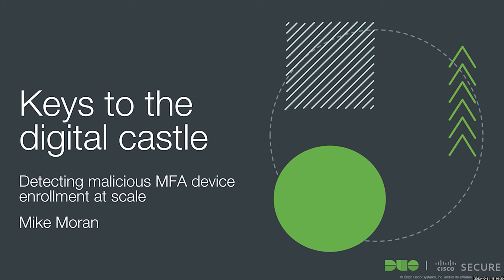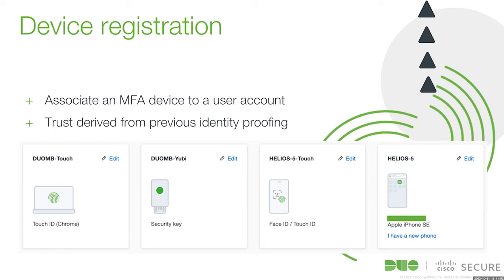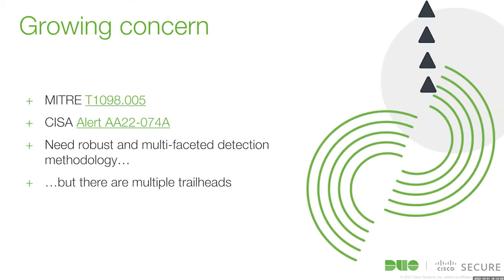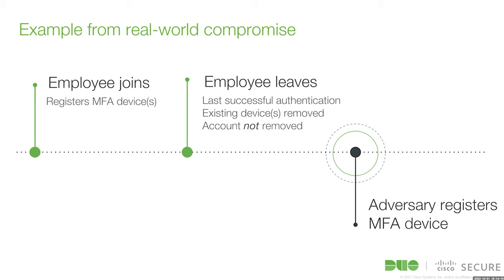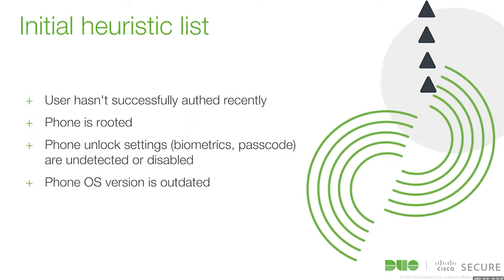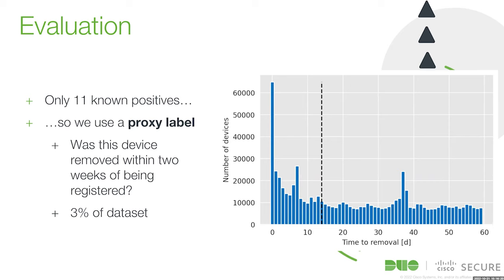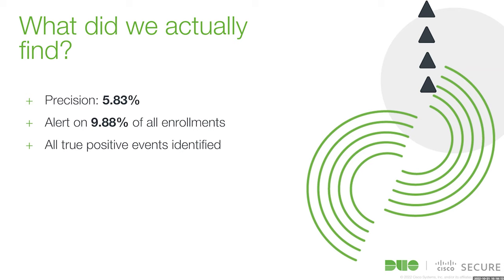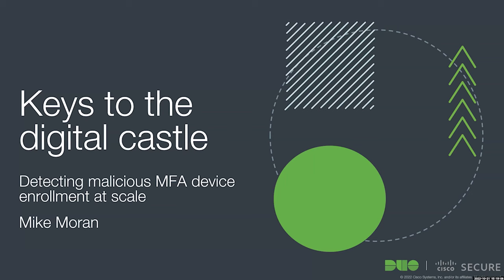Keys to the Digital Castle: Detecting Malicious MDA Device Enrollment at Scale (CAMLIS 2022)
CAMLIS 2022, Michael Moran